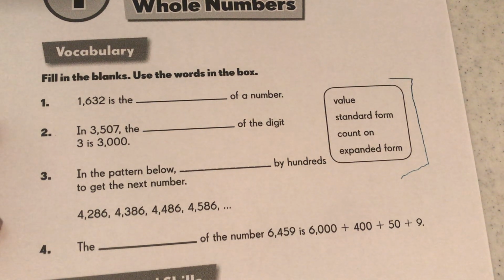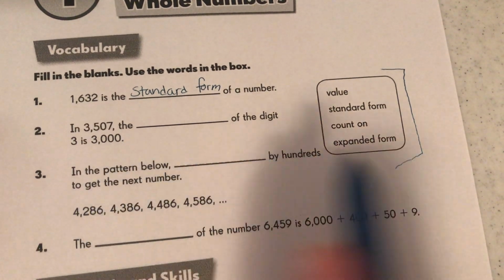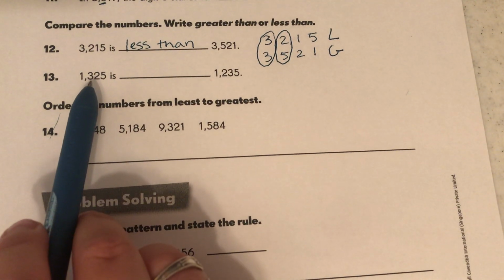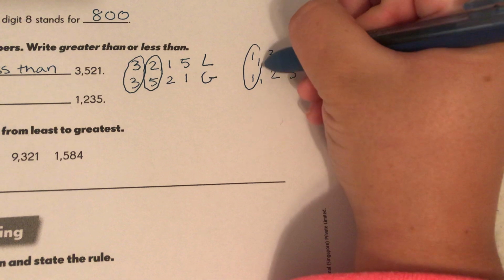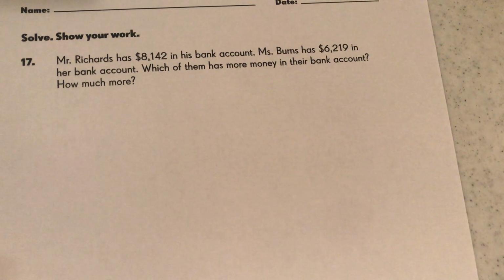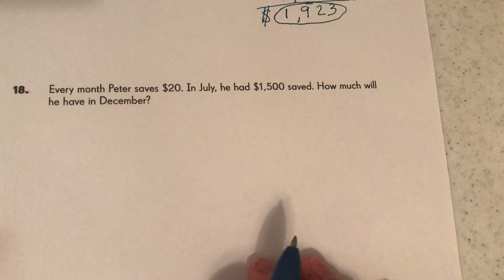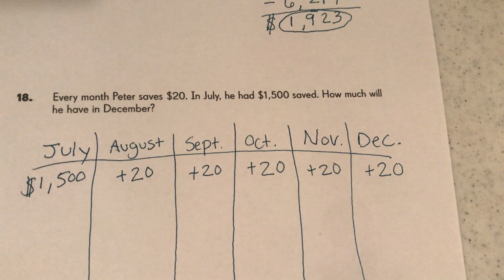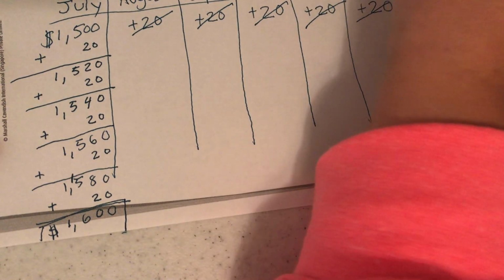Place Value Pre Test